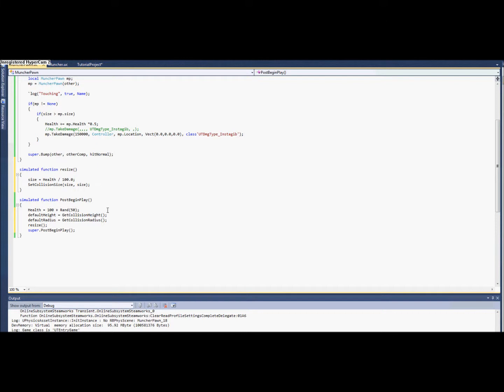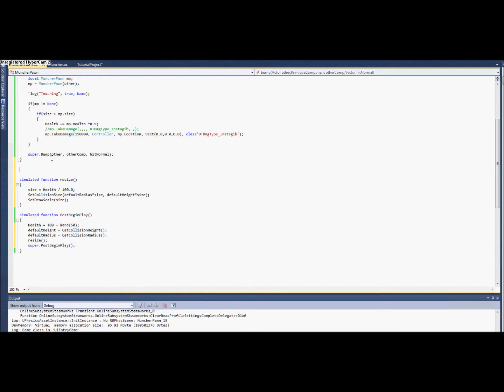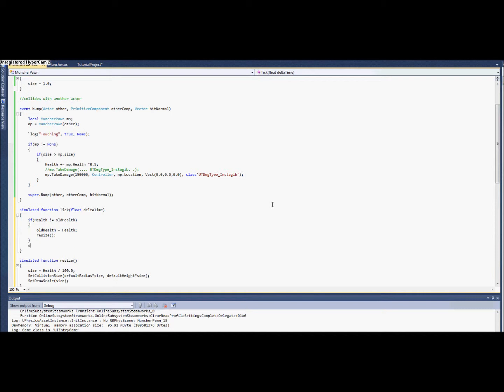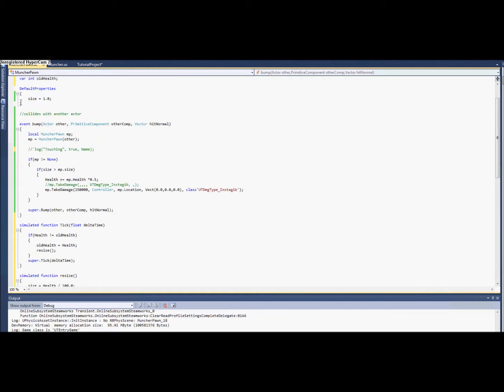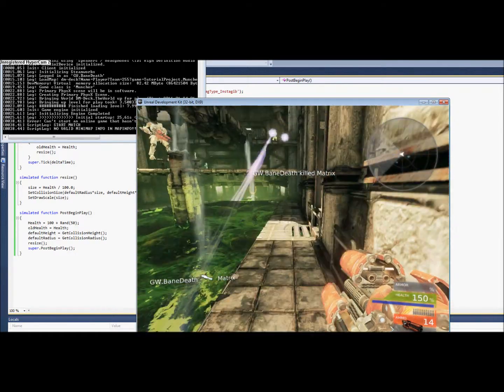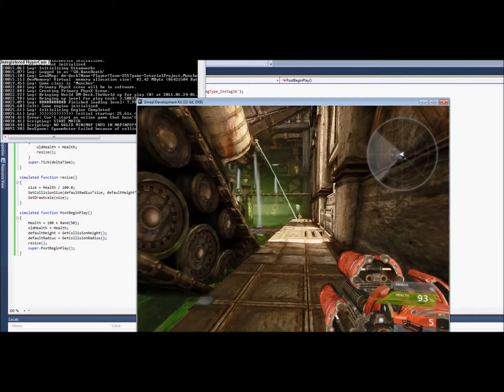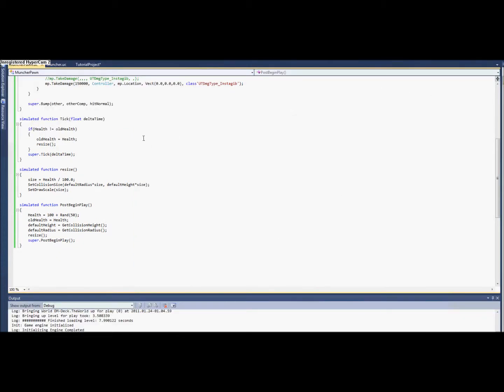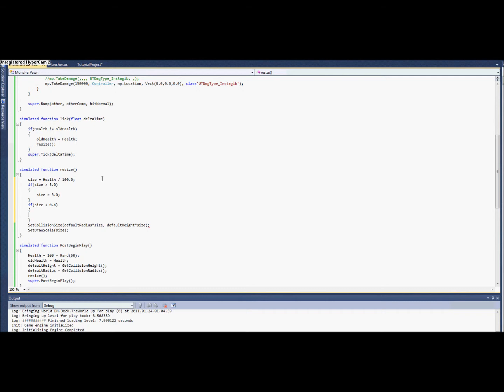Basic UnrealScript Game Mod Tutorial Muncher (Part 3/3)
Basic game mod tutorial in UnrealScript.

UDK 7637
Derick Janssen
Cohort 15